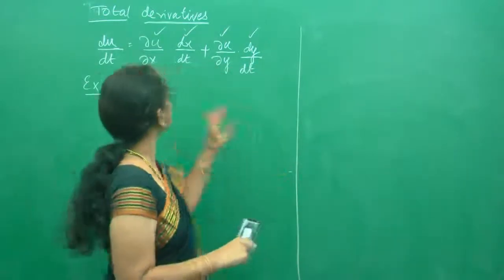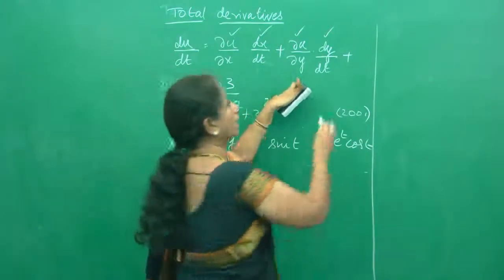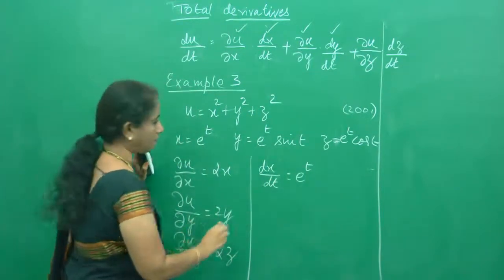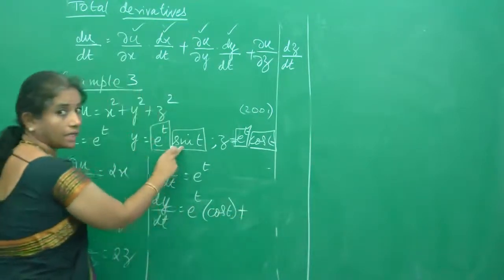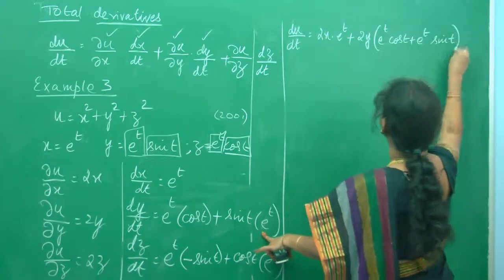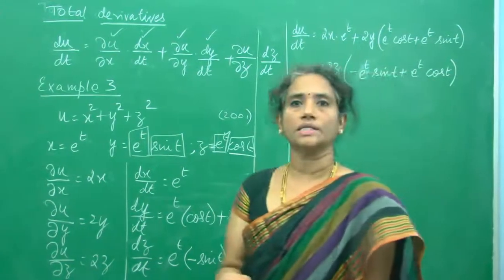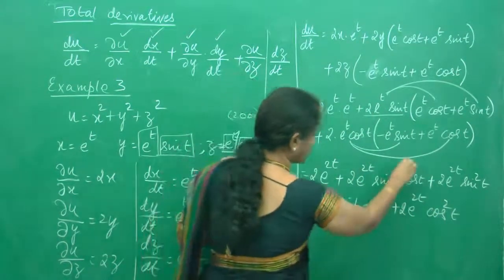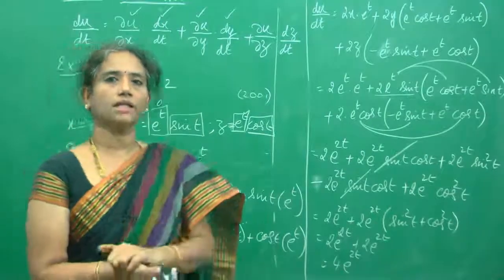Total Derivatives Problem 4 : Best Engineering Mathematics Tips (AU ,JNTU ,GATE,Delhi University)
This video lecture " Total Derivatives " will help Engineering and Basic Science students to understand following topic of of Engineering-Mathematics:

1.total derivative pdf
2.total differentiation example
3.total derivatives problems and solutions
4.total derivative
5.total derivative calculator
6.total differential equation example
7.total differentiation economics
8.total derivative proof
9.total derivatives problems and solutions
10.total derivative matrix
11.total derivative proof
12.total derivative as a linear transformation
13.total derivative and partial derivative
14.total derivative vs partial derivative
15.total derivative of a function
16.total derivative and substantial derivative
17.total derivative and jacobian
18.adding a total time derivative to the lagrangian
19.total derivative change of variables
20.total derivative complex function
21.total derivative divergence
22.total derivative density
23.total derivative and implicit function theorem
24.total derivative concept
25.total derivative linear transformation
26.total derivative meaning
27.total derivative in spherical coordinates
28.total time derivative Hamiltonian
29.total derivative geometric interpretation

About Author:   A gold-medallist in her M.Sc and M.Phil in Mathematics from Alagappa University, Tamil Nadu, She has been in the teaching profession from 1989 onwards. Having started her teaching career as a Lecturer in Mathematics In an Engineering College, She later moved into school teaching under various syllabi – CBSE, ICSE, ISC, IB, IGCSE, O Level and A Level. Her experience spans across diverse culture of students through her association with different schools pan-India and International Schools in Singapore and India. In addition, She has been mentoring students from the USA and Middle-East. She has been successful in producing 100% result across Indian and International Curricula, produced 28 world toppers in IGCSE and also motivated and facilitated many weaker students to clear the Maths paper in Board exams.